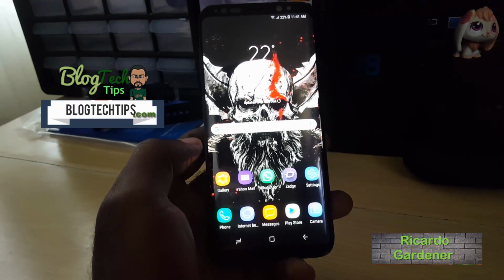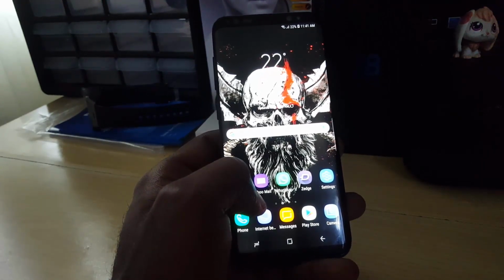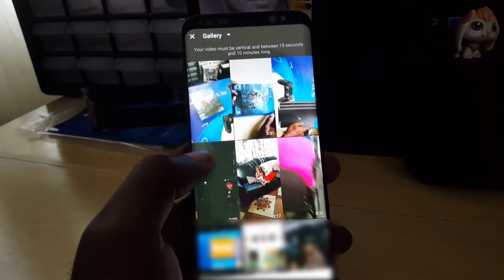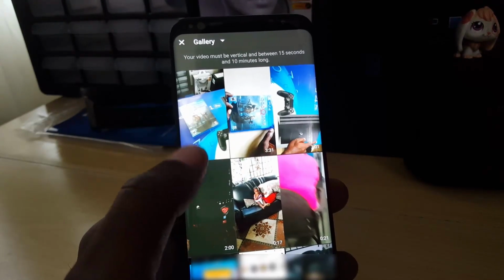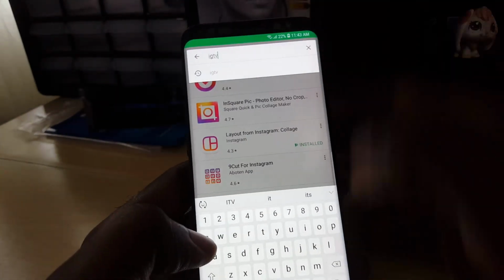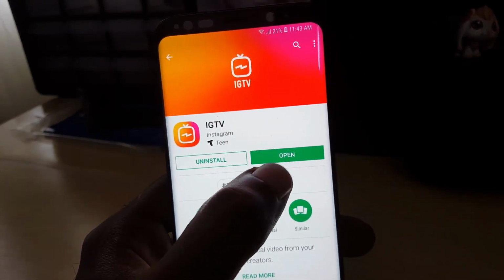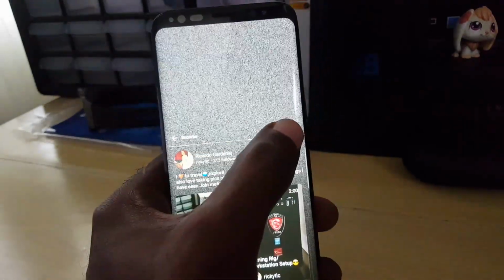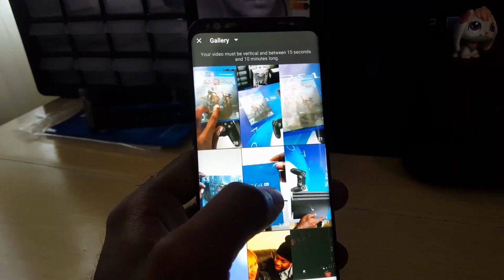Not seeing Recorded Videos for upload on IGTV Fix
Here is how to fix the issue where you are not seeing all or some of your videos for upload. You may encounter this after recording a video  but you cant find it to upload as it does not show up in the camera roll for uploading to IGTV or Instagram TV.